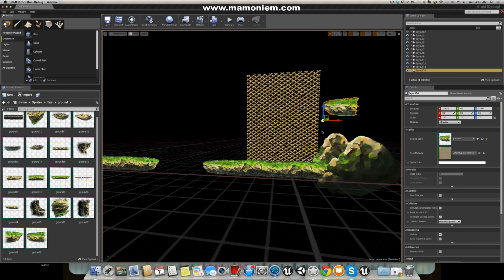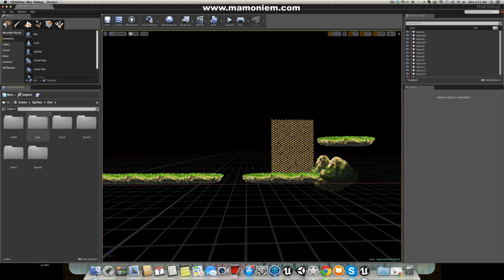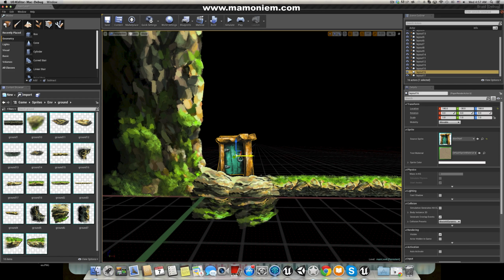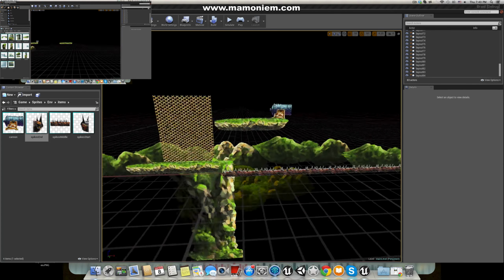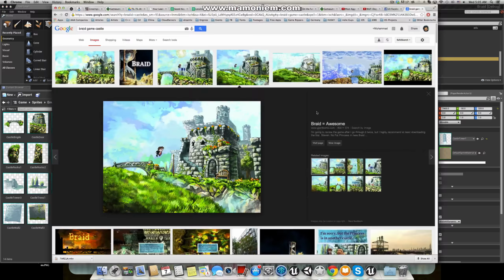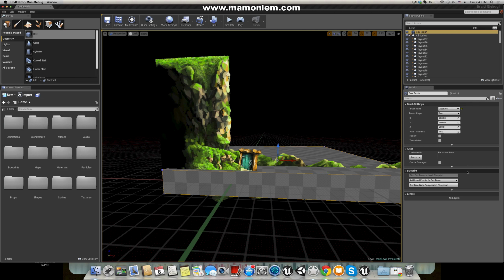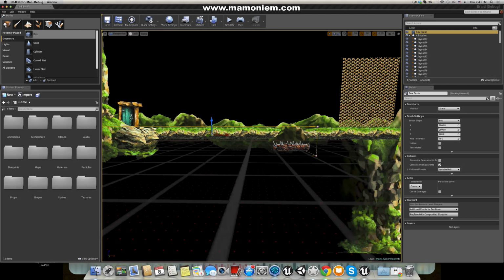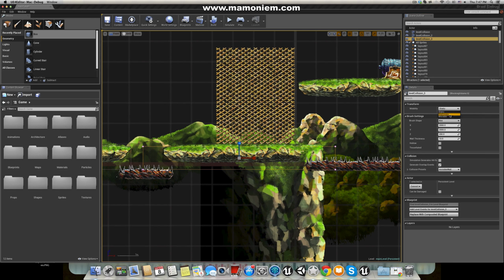Unreal Engine, Making "Braid" P3 - Building The Level - UE4U.XYZ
This is a tutorial series driving you in the process of making 2d game (Just one level as an example). It is not just how to handle the sprites, animations, music, and enemies. but there is more trick behind selecting "Braid" as the game sample.

Also follow the FB page in order to ask or discuss a certain tutorial/content: